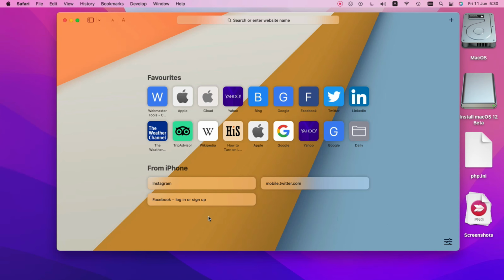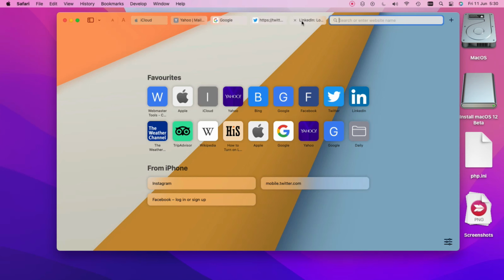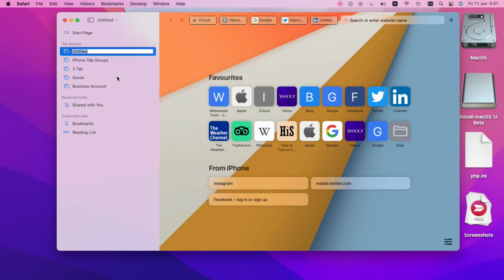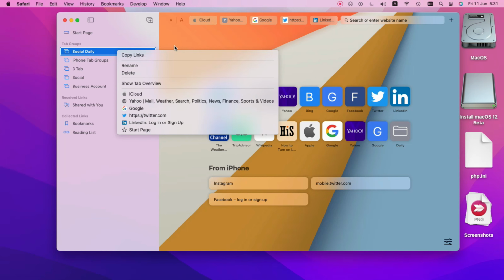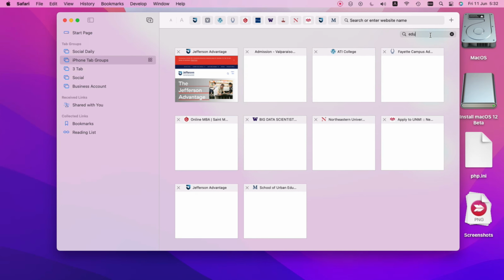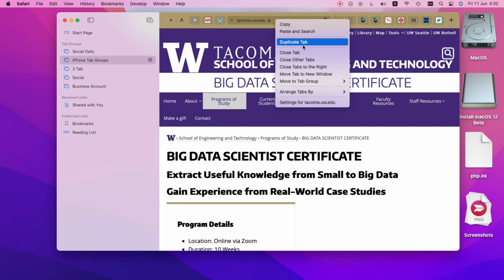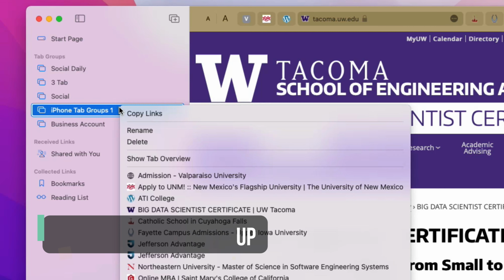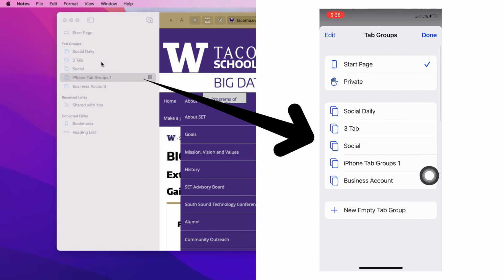MacOS Safari Tabs and Tab Groups on Mac [Create, Edit, Delete, Move, Duplicate]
Learn how to Manage Tab Groups by creating and Add a new Tab Group on your Mac Safari Browser. Also, we can Edit Tab Groups by Add or remove Tab from Group, Duplicate Tab in Group, Move Tab into Another Group. also learn how to access all Groups and Rename or Re-arrange in the Tab Groups list. Also Copy All URLs from Tab Groups and save/Share.

All Tab Groups synced with your iPhone, iPad device automatically.

Time Stamp:-
00:00 intro
00:55 Make Tab Groups Safari on mac in macOS Monterey
01:15 Switch Tab Groups on Safari Mac
01:46 Manage or Edit Group Tab on Safari Mac
02:20 Arrange, Move or Close Tab in Group
02:42 Rename Tab Groups on Safari Mac
02:53 Copy Link from Tab Groups
03:10 Auto Sync Groups Tab on iPhone
03:30 Outro

Video Transcript:-
Let's Check out quickly.

First here's my Safari browser's startup page on my Mac. The startup page on mac safari Customization is the same as earlier. but here's another option for Sync your Startup page on all devices, we will check this on another video.

but the cool thing here is Redesigned Tab and Address bar structure, We can directly search and open the Website. then add a new website by click on the Plus sign given in the corner.

Then You have an option to the Search website. then the First tab will move to the side and arrange automatically. Do the same for open multiple tabs, So here I am doing the same.

Now, here are multiple tabs that are open on my Browser.  Now, let's make a Group of these all Tabs for convenience to open another tab.

Click on the Down arrow side, next to the sidebar icon. and See the option for New Tab Groups with Tabs. Now, All the Tabs saved in this group. Give meaning full name and Hide this panel using the sidebar.

Now if you want to switch to another Tab then Again click on the Down arrow icon and select Tabs Group name. and Open another Tab.

If you want to create a new Tab Group then here's the option.

Now, Suppose you are confused about Which Tab saved in Group, then here's a quick preview option to see all the Tab grouped in to.

Just click on the Group Tab name and Click on the Preview icon next to the name.

See all the URLs in the preview. to Remove Tab from the Group, Move to the Preview screen and Click on the Close button to remove the selected Tab from Group.

To add a new Website URL in Group, Just click on Plus in the Preview tile, and Open the website that you want to add to Group.

Here's another search feature, Search Tab in Group using the Search Option under the preview screen.

Search with the Website name and open from you got in a result.

That's really helpful to edit Tab Groups.

Nother hidden feature is to arrange Tabs in Group by Website or Title. Right-click on Tab and see the option there under the Arrange Tabs by. Other settings are Move Tab to another Group, Then Close this Tab, Close Other tabs, Close Tabs to Right.

All the Option is very helpful for the action on specific Tab in Group.

Next, we will see how to Rename or Delete Tab Groups from the Safari sidebar.

 Open Safari Sidebar, and Right-click on Tab Groups name and see the option for Rename. Give a new name and hit the return to save.

Next is Re-order the list, Just Drag the name using Cursor arrange in priority.

Now, another important option is to copy all Tab URLs, Then save and Share with others.

Right-click on Group Tab name and See Copy links option. Now, all the Links are copied and Paste when you want to save them like notes. or Send in email messages.

Mind it, you Changes given here under the Tab Groups list automatically applied on iPhone and iPad Safari Browser, We can open the Groups list under the Tabs Preview option.

Click on Tab Preview from the bottom right corner of the iPhone screen and Click on Tab name, See the list of Tabs from iPhone's Safari Browser as well.

XX XX